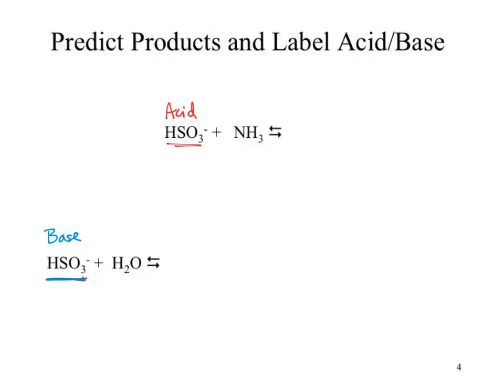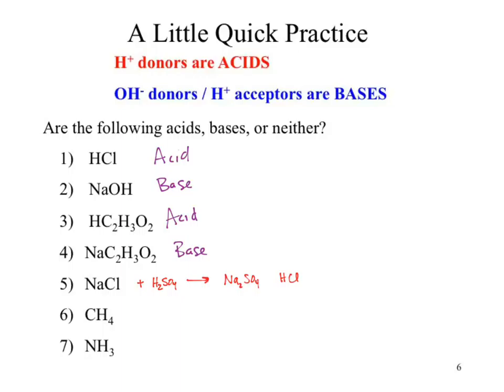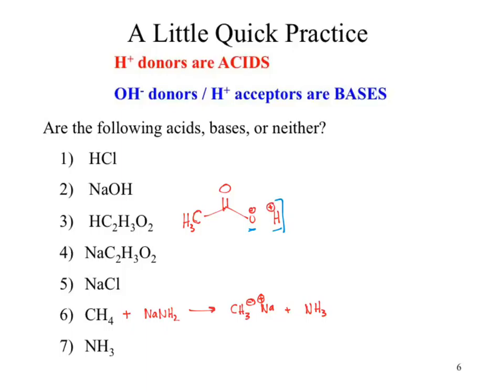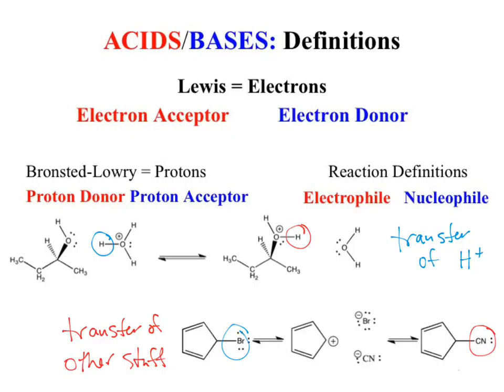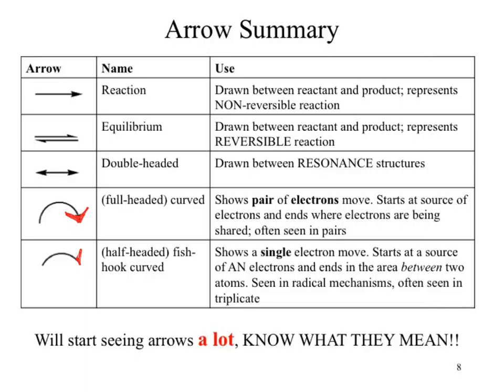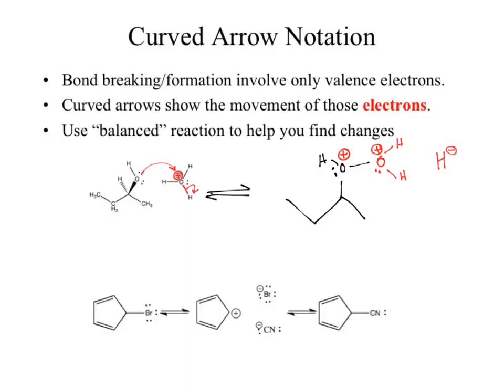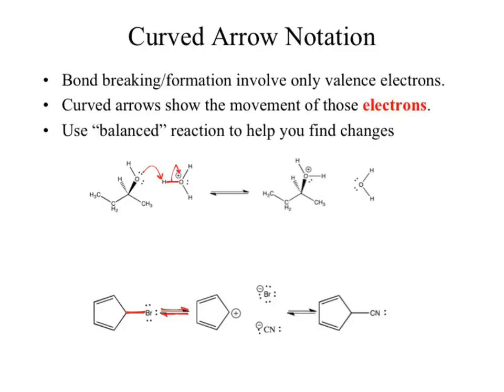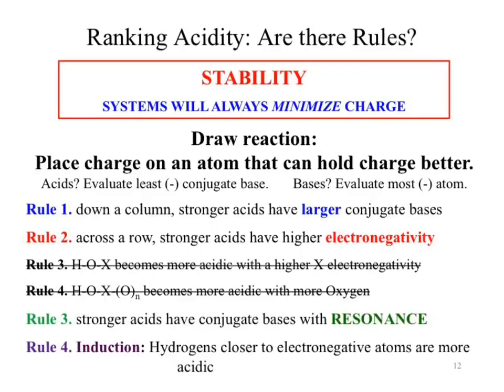wk10a 235 acidbaseintro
acid base basics and equations